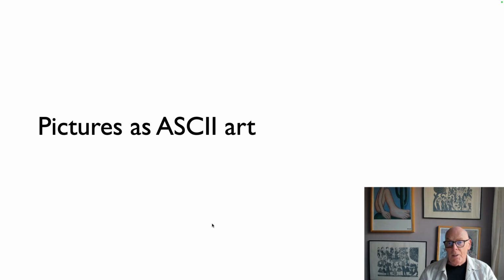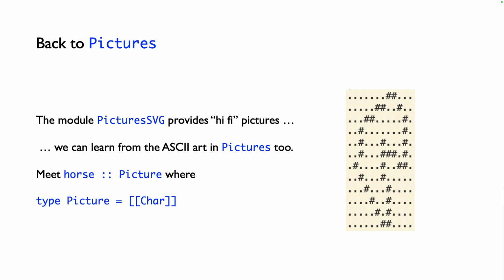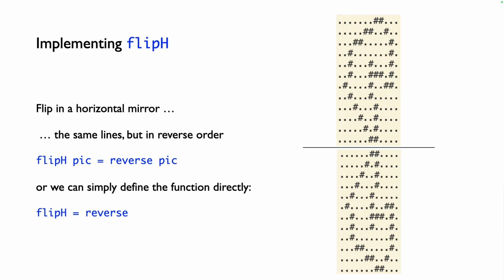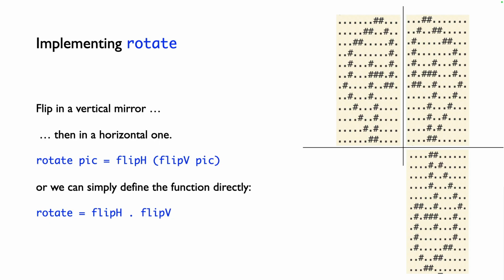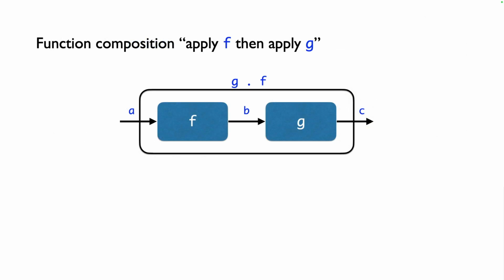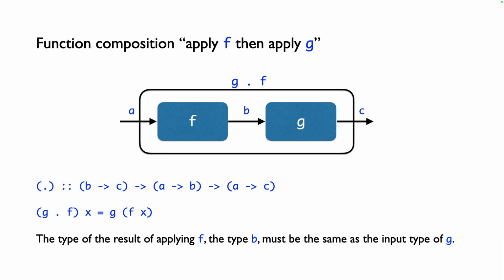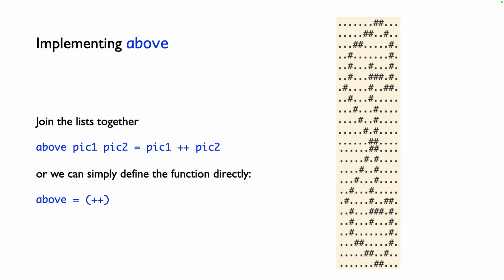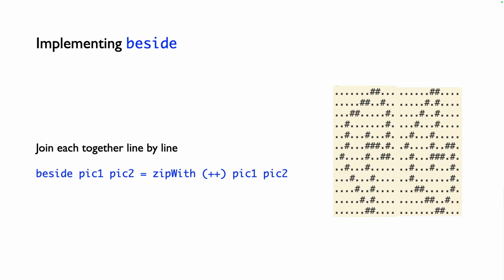Pictures as ASCII art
Implementing the functions over pictures represented by ASCII art shows the use of some of the standard list functions in practice.